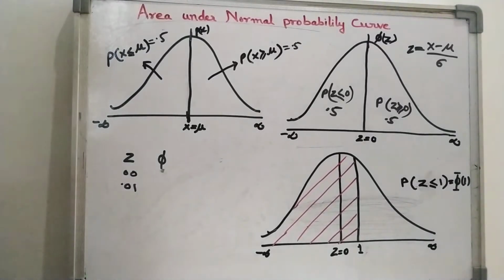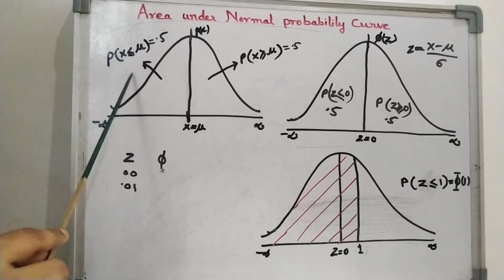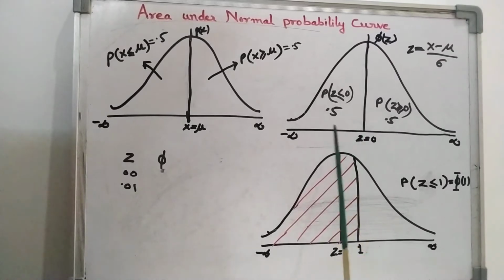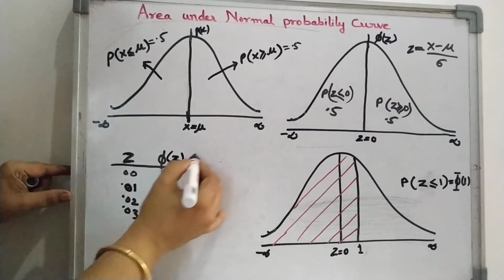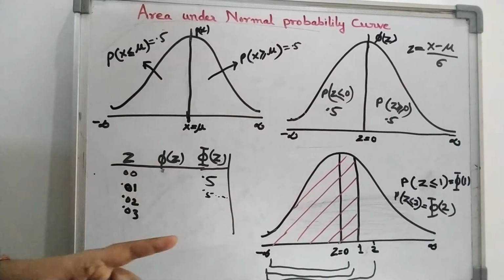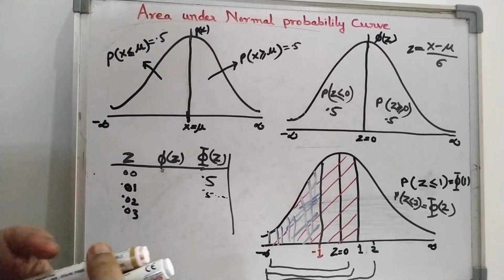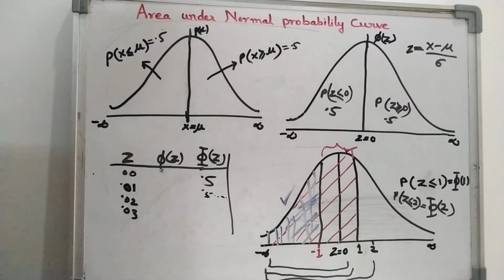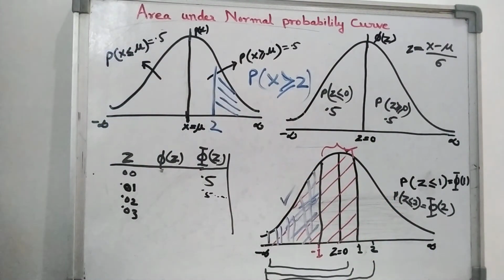Area under Normal Probability Curve